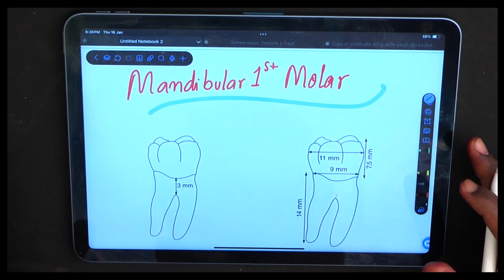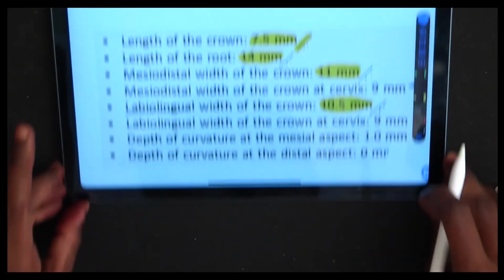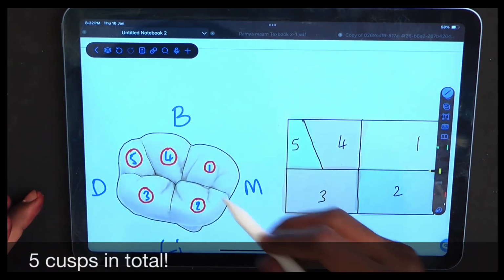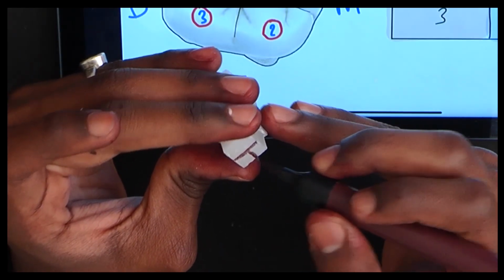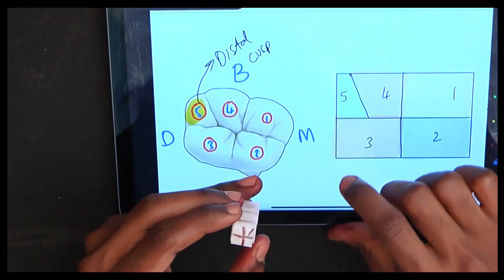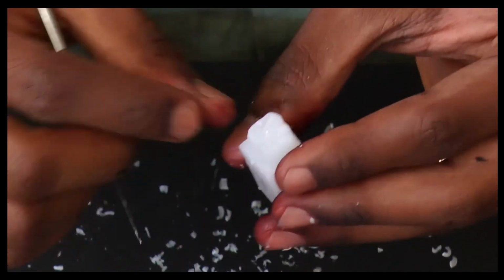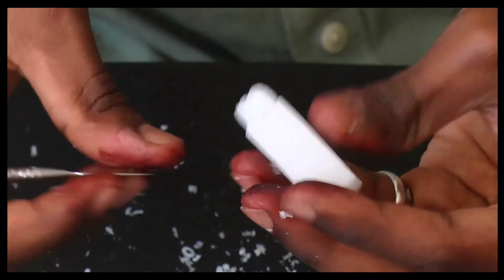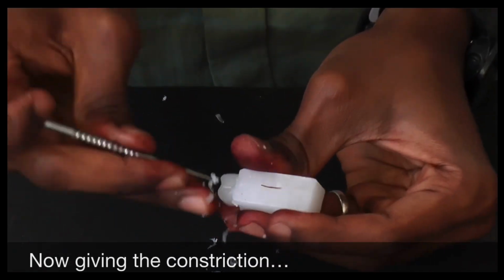Mandibular 1st Molar wax Carving 🦷🛠️ | Step-by-Step Precision by KRRISH GARLA